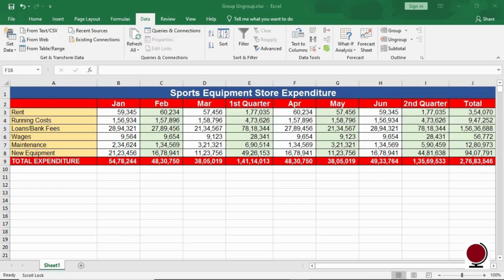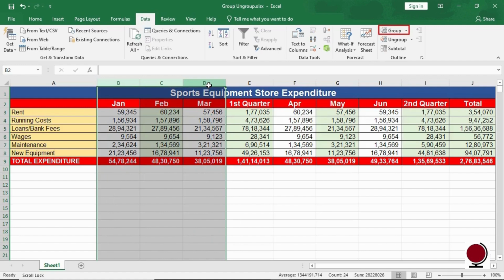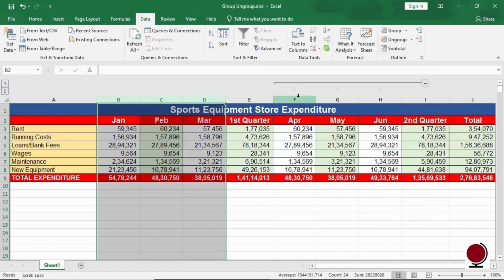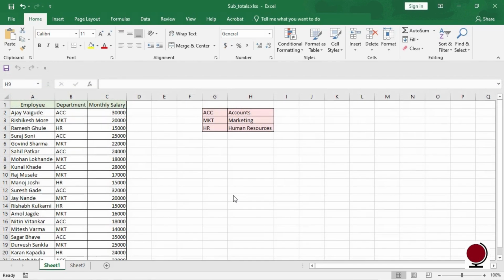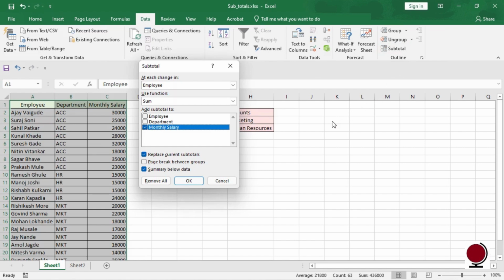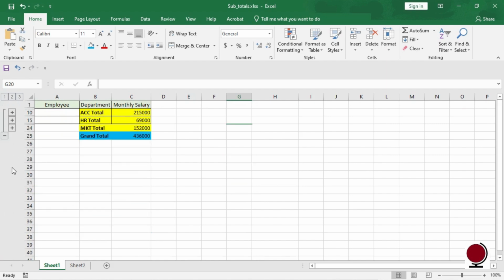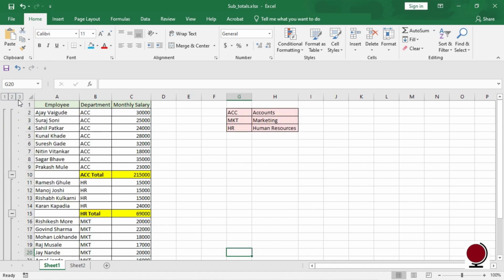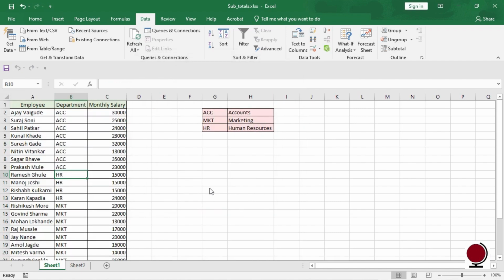MS Excel- Data Tab-Outline Group in Group & Ungroup Data in English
MS Excel – Data Tab – Outline Group – Group & Ungroup Data (English)

In this video, you will learn about the Outline Group available in the Data Tab of MS Excel. The Outline Group helps you organize large data by grouping and ungrouping rows and columns for better readability and analysis.

This tutorial explains:

What is Outline Group in MS Excel

How to Group data (rows and columns)

How to Ungroup data easily

Use of Expand and Collapse (+ / –) buttons

How grouping helps in data summarization

Keywords / Topics Covered:

MS Excel Data Tab

Outline Group in Excel

Group and Ungroup Data

Group Rows and Columns in Excel

Excel Data Organization

The Outline Group feature is very useful for handling large worksheets, reports, and professional data analysis.

👉 Watch till the end for a step-by-step explanation with examples.